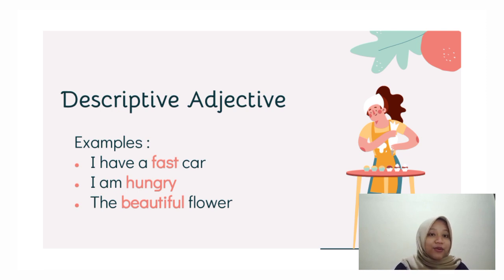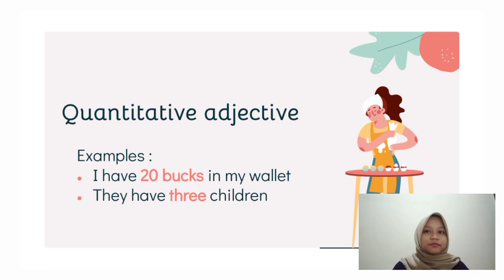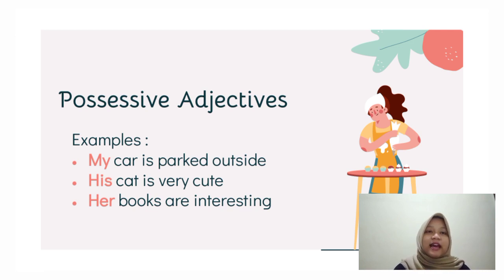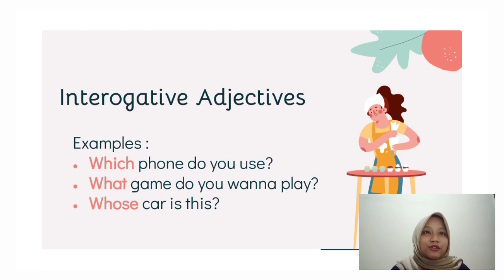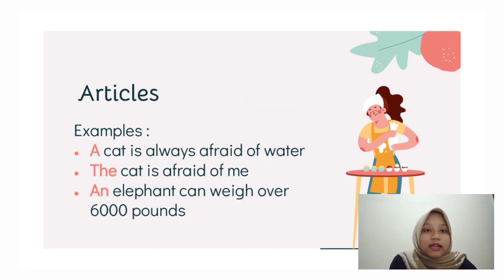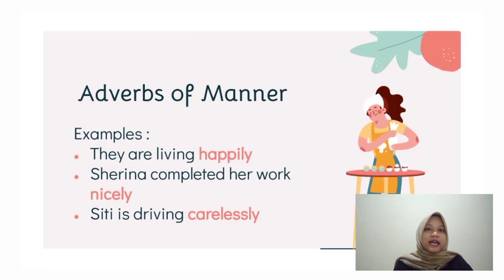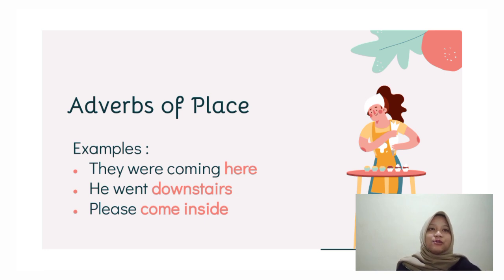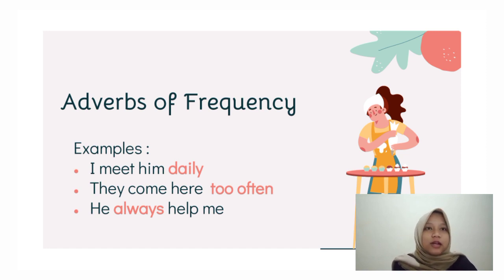October 6, 2020